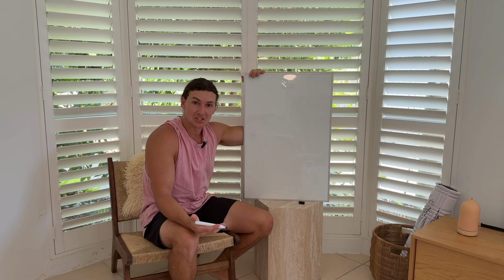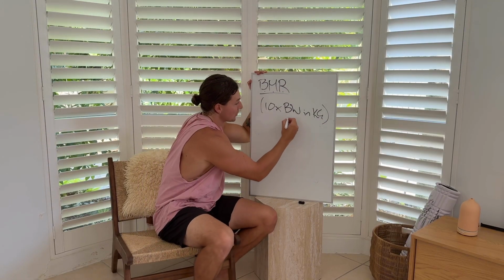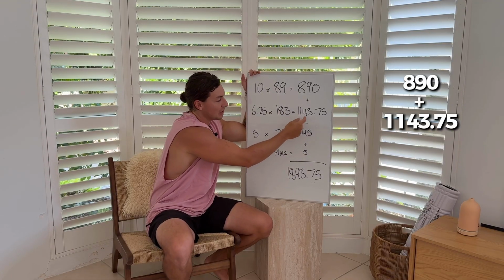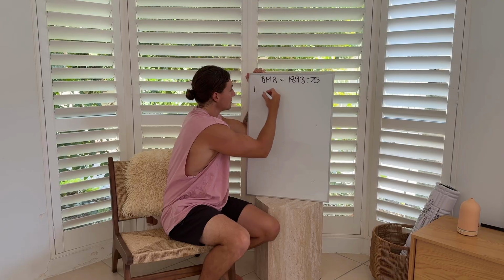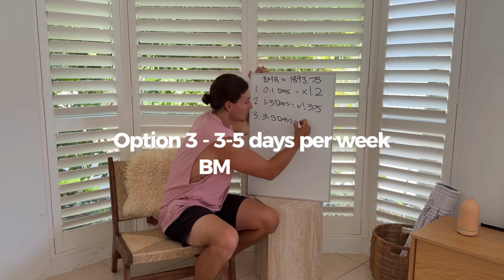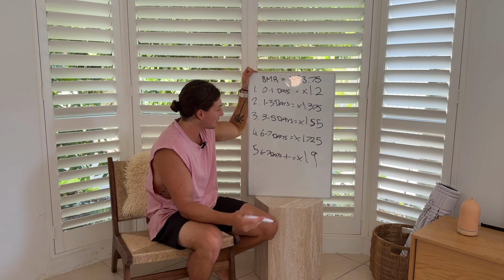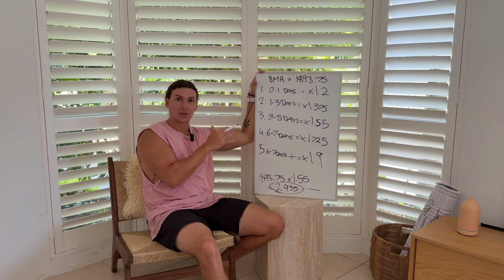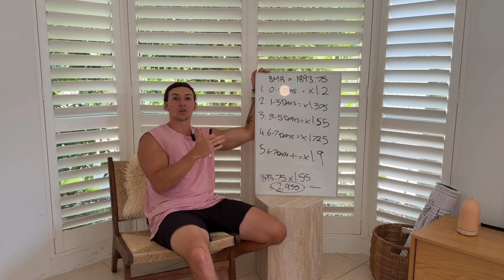Hot To CALCULATE Your CALORIES (Quick & Easy)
Training - @Lavida.training